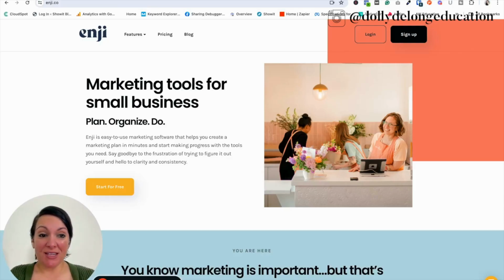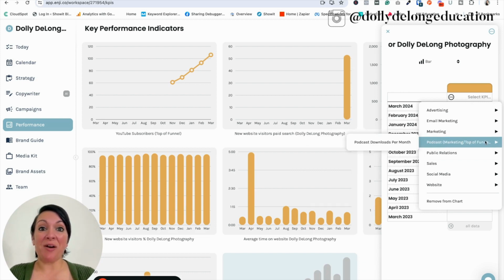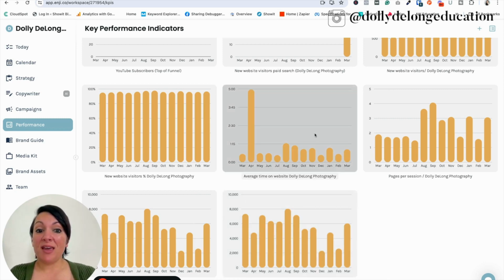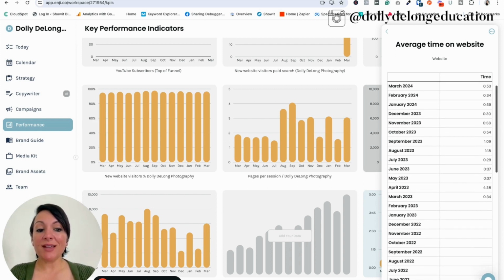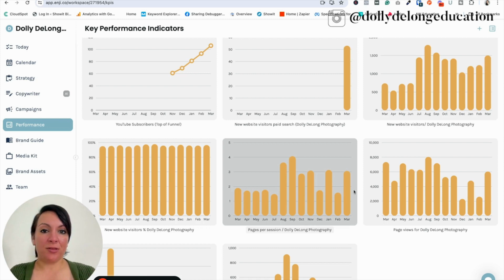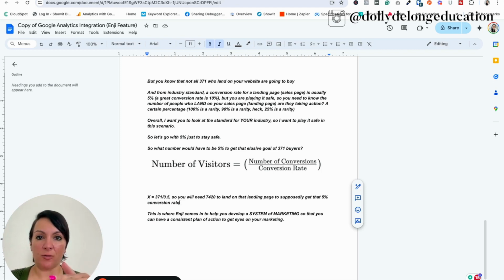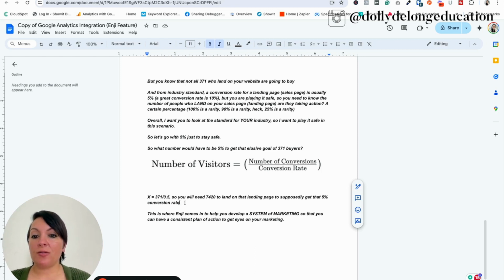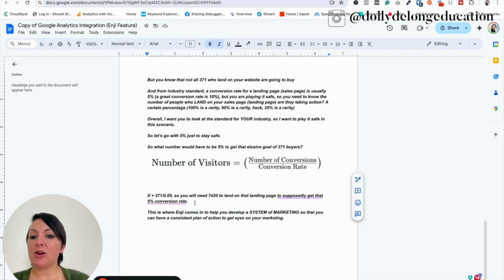Google Analytics In A Flash? Learn My FAST System for Tracking Data WITHIN MINUTES with ENJI 👀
🎉 INTERESTED IN HAVING A SYSTEM FOR YOUR MARKETING & GOOGLE ANALYTICS WITH A CLICK OF A BUTTON?

Summary
In this conversation, Dolly DeLong demonstrates how to input Google Analytics data in real-time using Enji. She emphasizes the importance of knowing and using your data to make informed marketing decisions. Dolly showcases how Engie makes integrating Google Analytics data accessible and creates visual charts to track key performance indicators (KPIs). She provides examples of KPIs such as page views, new website visitors, and average time on the website. Dolly also introduces a conversion equation to help determine the number of visitors needed to achieve a specific sales goal. She encourages viewers to develop a system for consistent marketing and data collection.

Chapters
00:00 Introduction and Overview
08:32 Using Engie to Track KPIs
22:00 Conclusion

FREEBIES!
☀︎ The Lead Magnet Master Idea List (Grow Your Email List NOW)
☀︎ How To Create A Contact Page That WOWS (a free training on how to NOT get ghosted)

MY DIGITAL PRODUCTS & COURSES (TO HELP YOU WITH BACKEND BUSINESS SYSTEMS & WORKFLOWS):
☀︎ The Bookkeeping Template For Creatives (A System For The Numbers Behind Your Business)
☀︎The Ultimate Lead Magnet Optimization Checklist (Optimize Your Lead Magnets Before You Hit Publish)
☀︎The Master Business Operations Trello Board (Organize The Backend Of Your Business)

RESOURCES:
☀︎ Tune in To The Systems & Workflow Magic Podcast EVERY Monday for systems, workflow, and SOP tips to apply to the BACKEND of your business